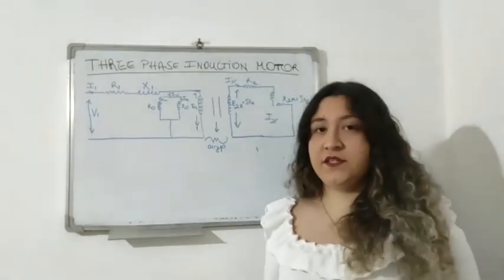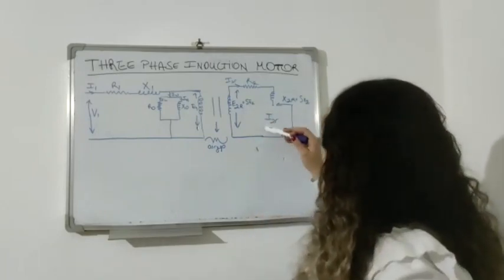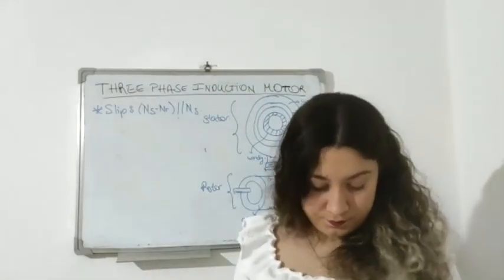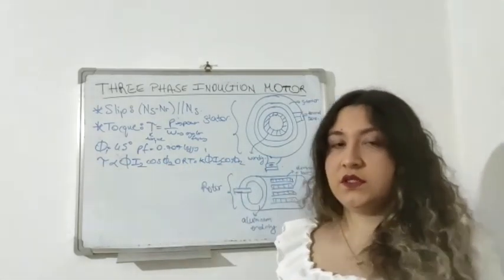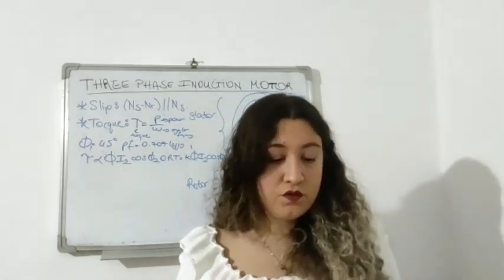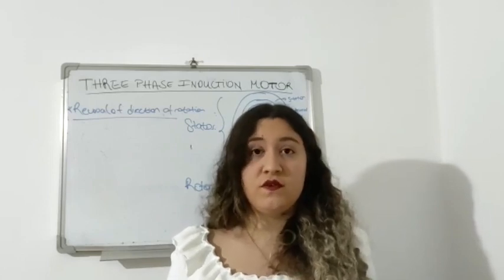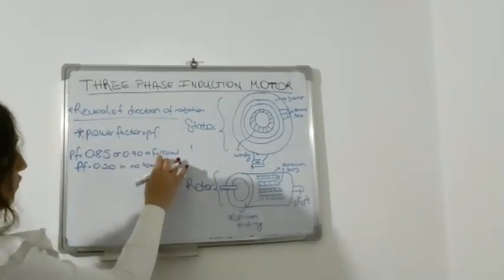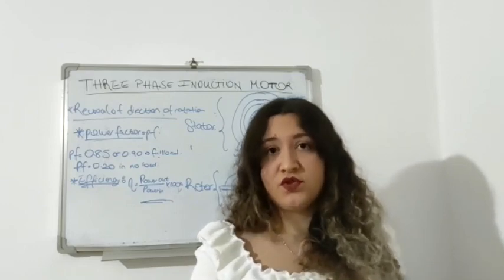Three Phase Induction Motor